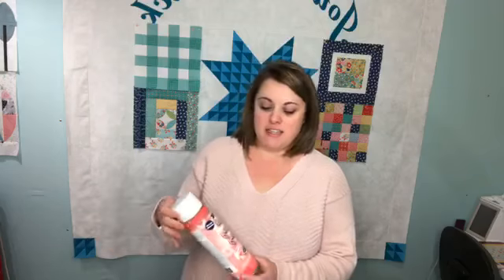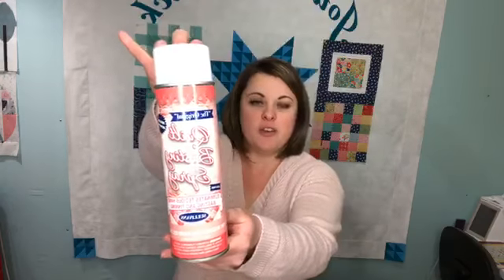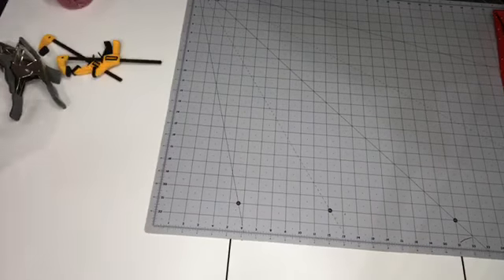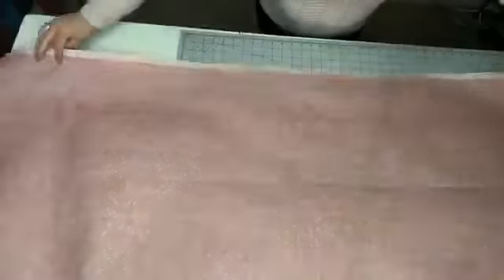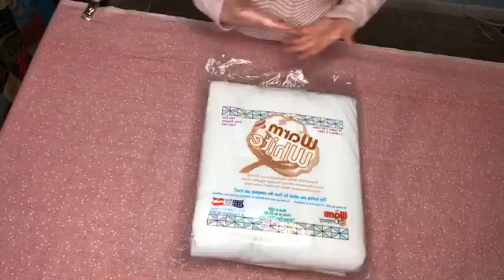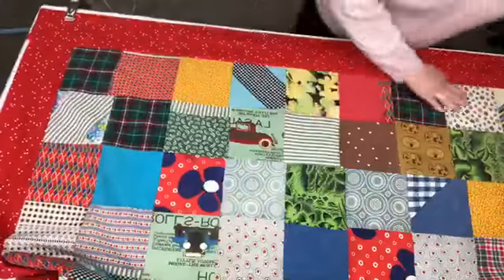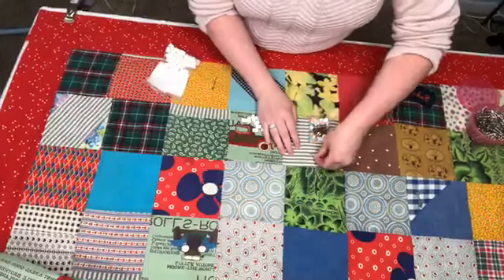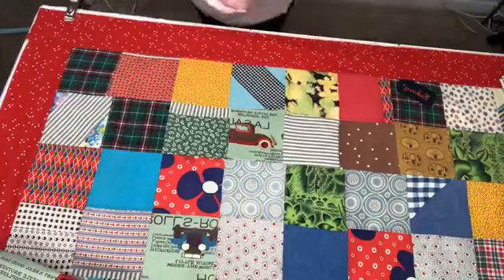Basting your Quilt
This is a replay of a live I did on fb on how to baste your quilt!

There are so many different ways to do it! We can help you! All the products seen are on our website at journeybackquilts.com

Find us on all social media platforms. We'd love to connect!